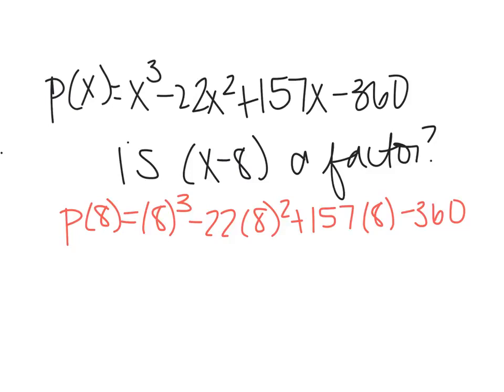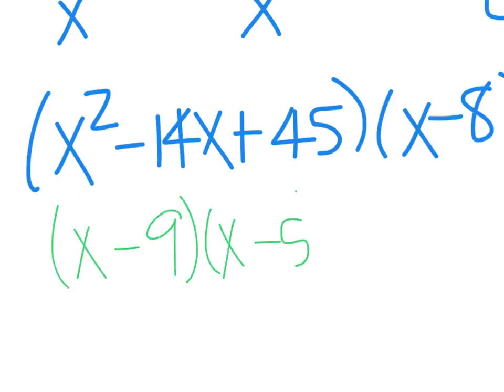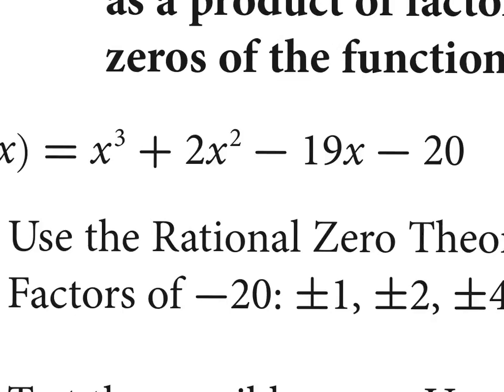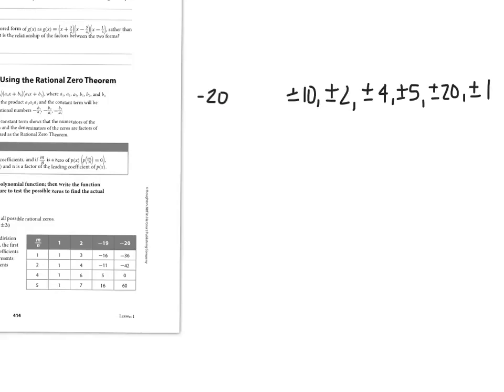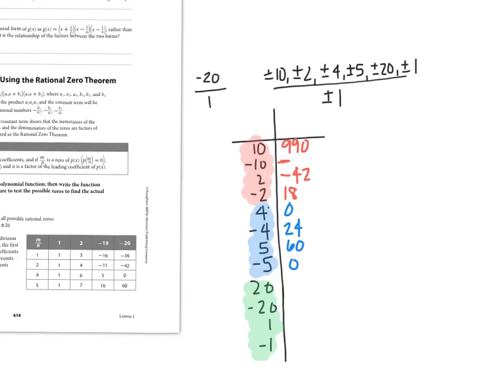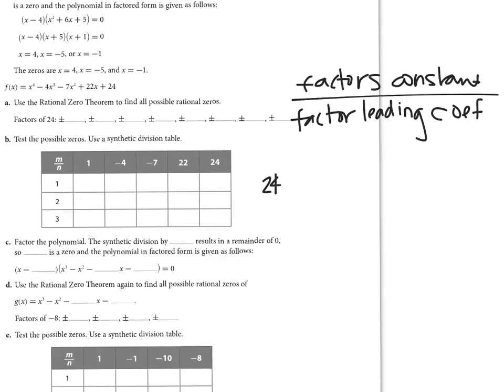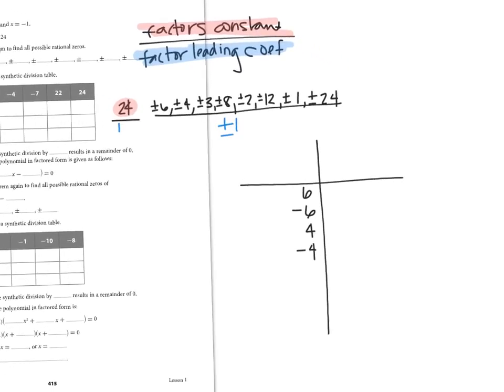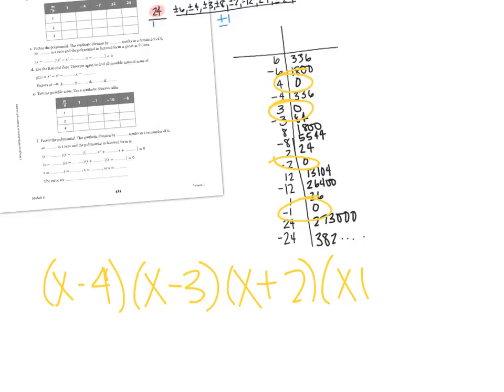8.1 Day 1 (2/1) Finding zeros of functions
Rational Root theorem, rational zero theorem, possible zeros